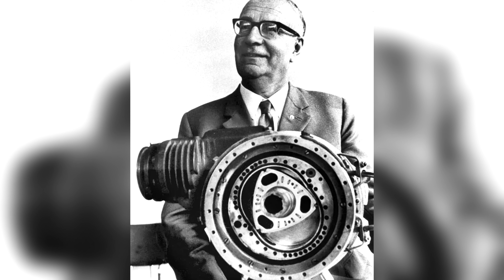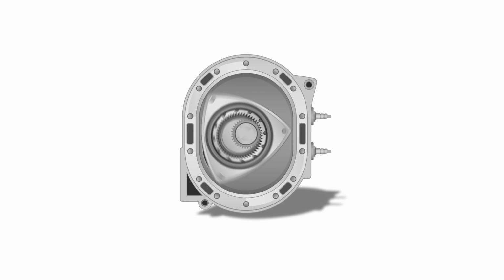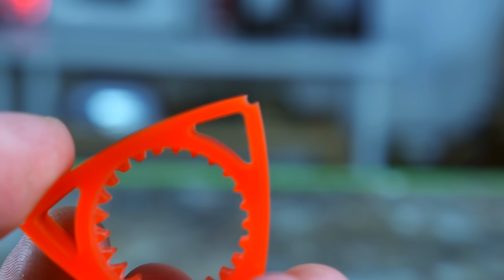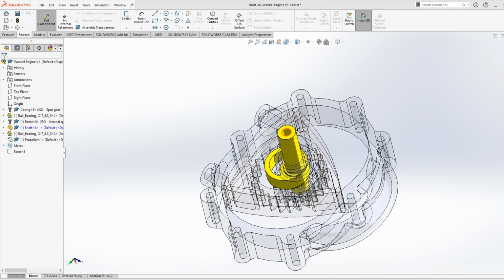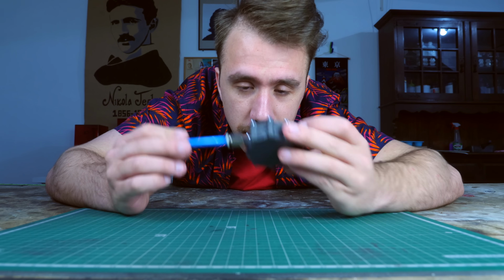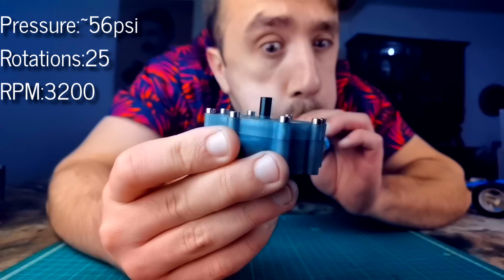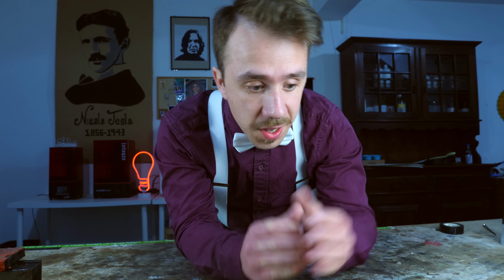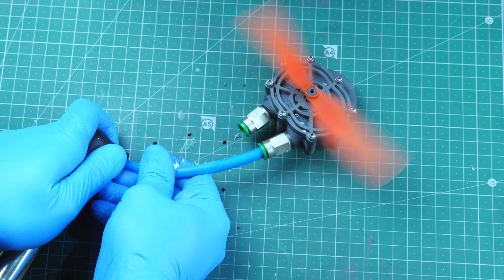Compressed Air Triangular Engine - Wankel Rotary (3D Printed)